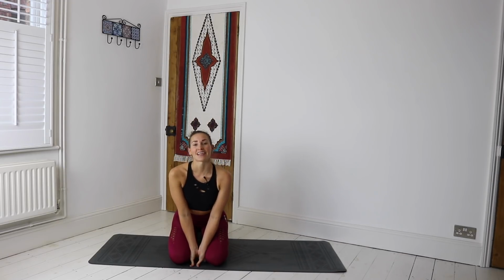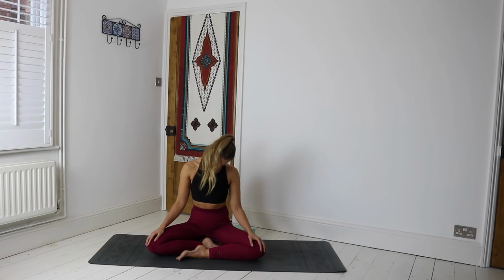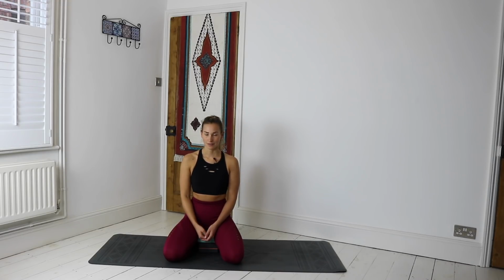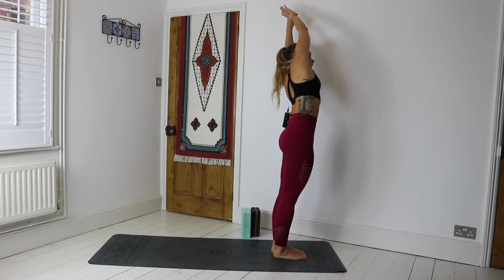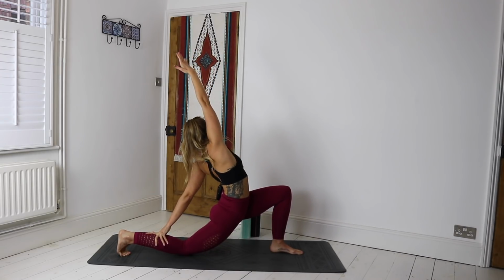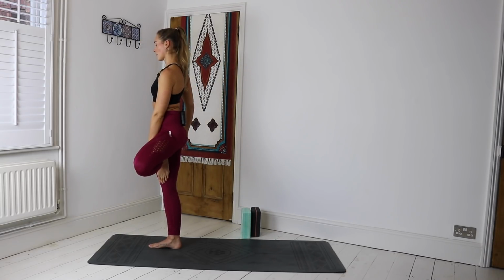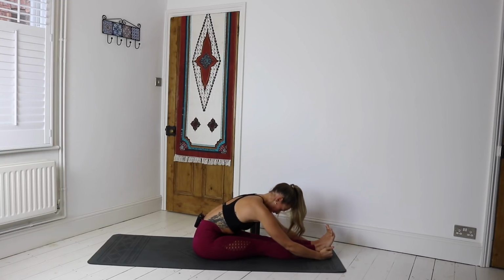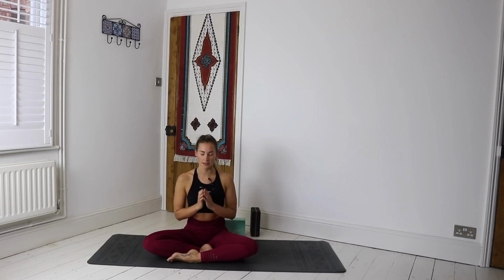DAY 26: CHILL OUT FLOW | Yoganuary Yoga Challenge | CAT MEFFAN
Welcome to Yoganuary Day 26. I hope you're ready to chill out and softly flow your way through this sequence.

Just so you’re in the loop with all the goings on… I receive a small percentage of revenue from purchases made through links in this post with an asterisk next to them.

I'd LOVE to hear from you, so please do tag me in any tweets, Instagram, Facebook or Snapchat posts.

--- EQUIPMENT USED ---
I filmed this on my Canon EOS 80D. I didn't need lights for this video, but when I do, I use these studio lights